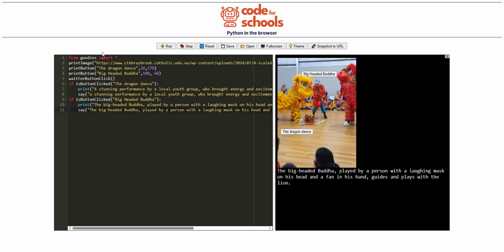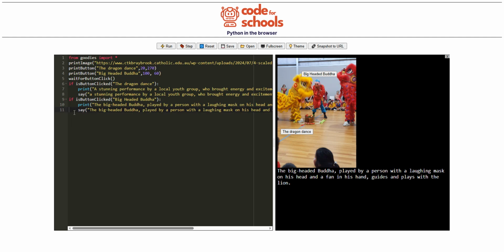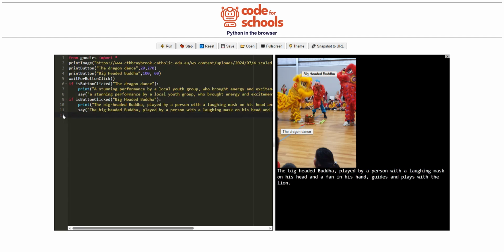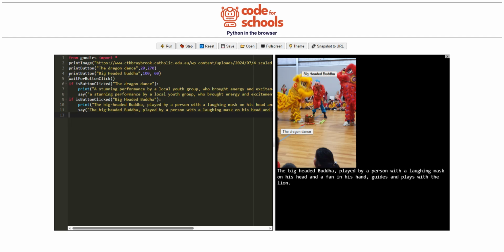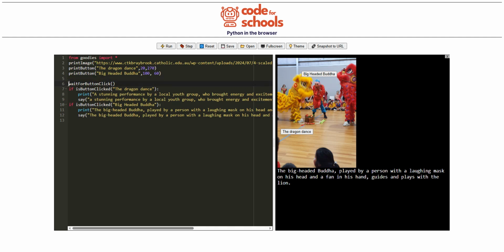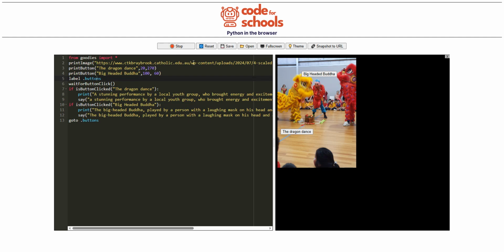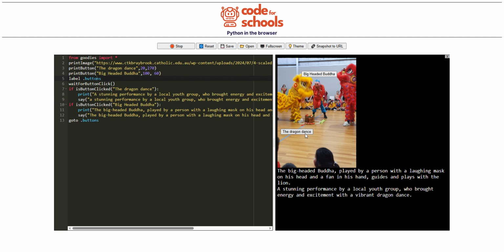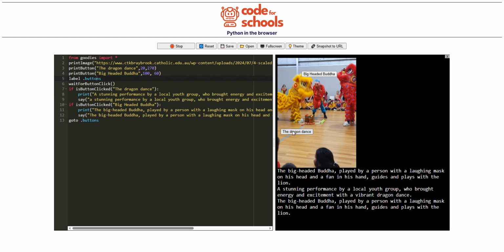Intro to Coding - Using goto for Continued Button Clicks